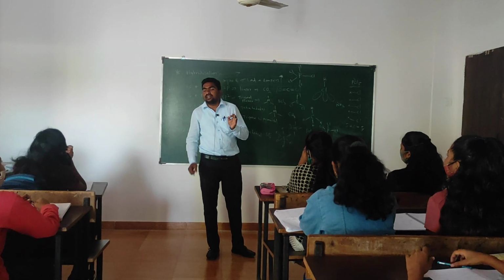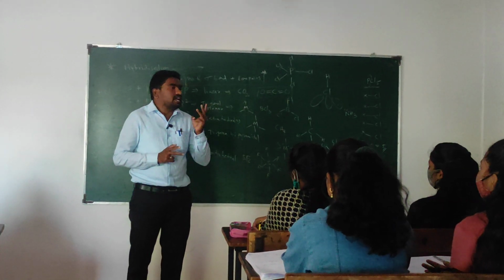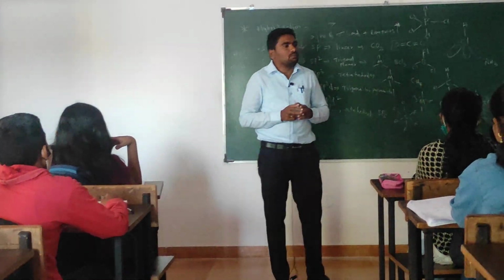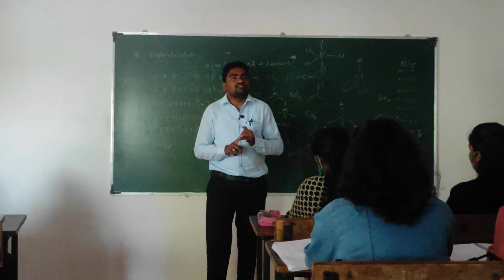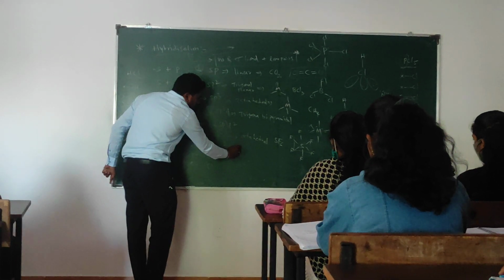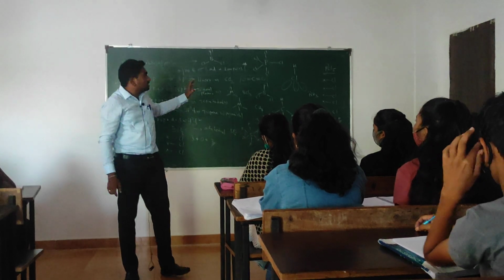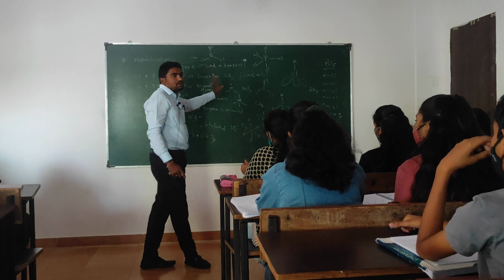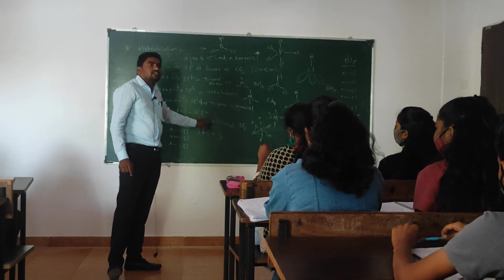Happy New year 2022 || Classroom - Outstanding Active mode || Welcome 2022